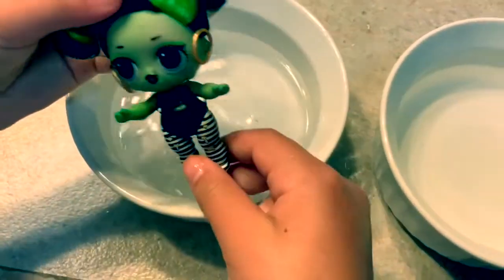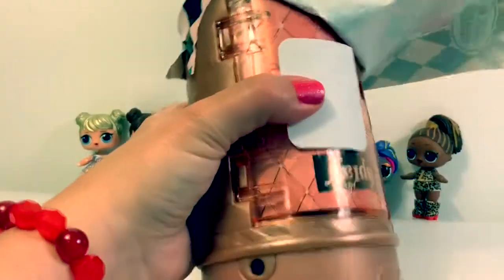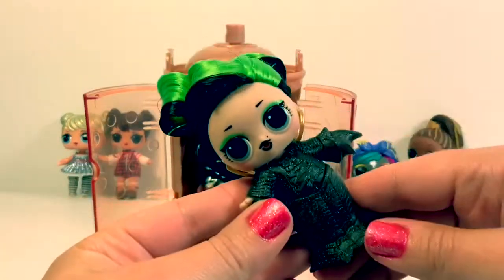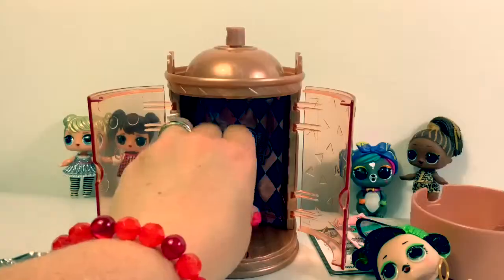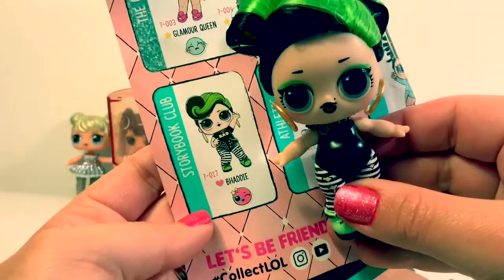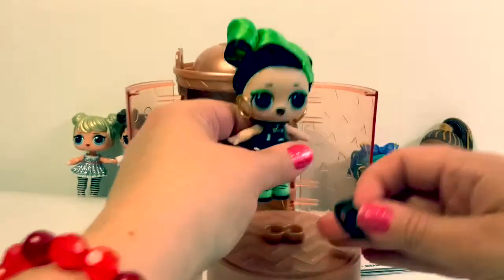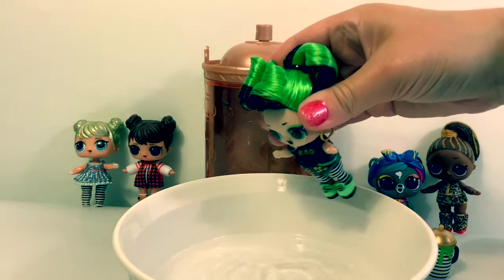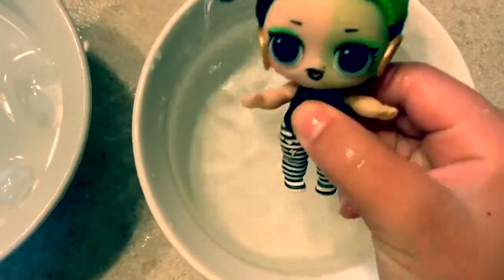LOL Surprise Hairgoals ULTRA RARE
Let’s open a ULTRA RARE LOL Surprise Hairgoals!!👏🏻🌟🎉🤗

🎼🎶Music From...